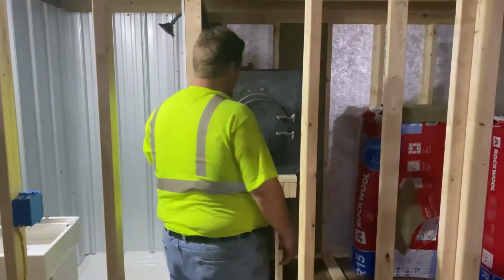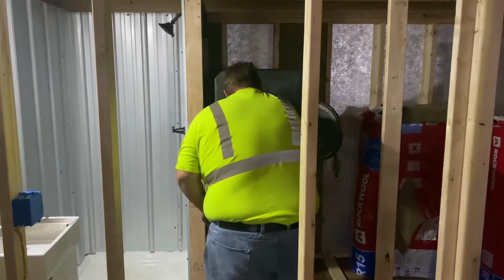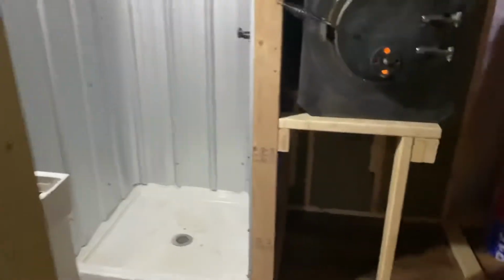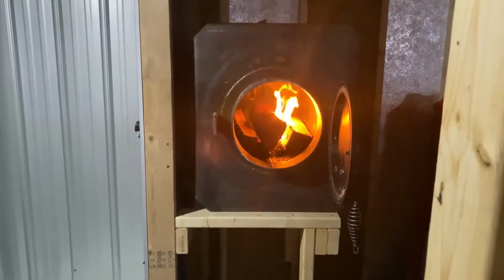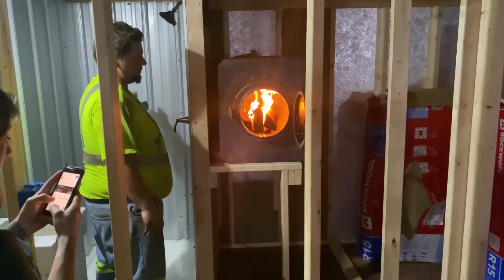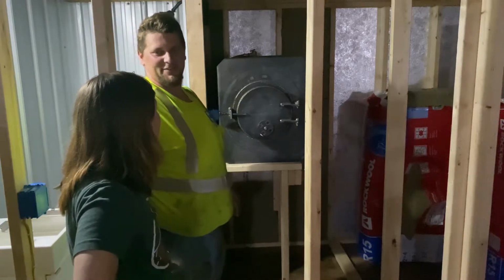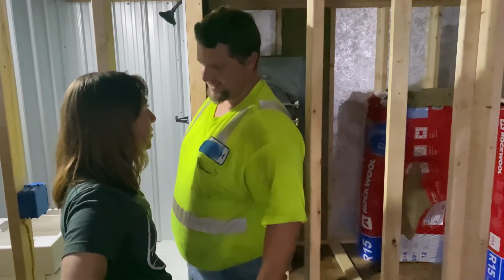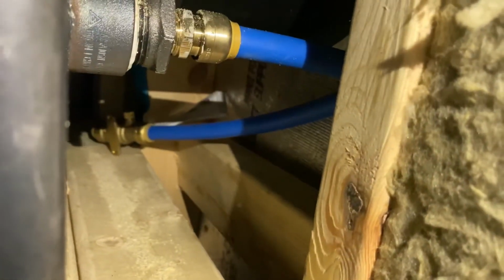Wood-fired hot water tank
The Florence’s

the_florences

MeWe
TheFlorences

Musician: Not The King.👑

Musician: LiQWYD